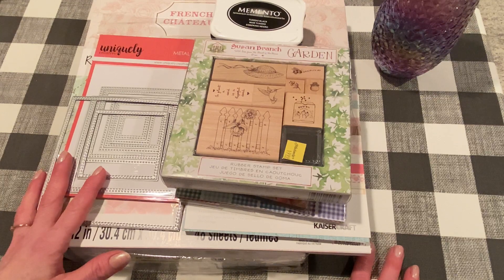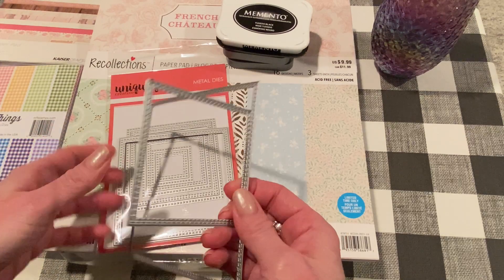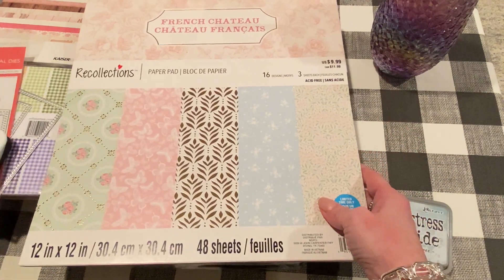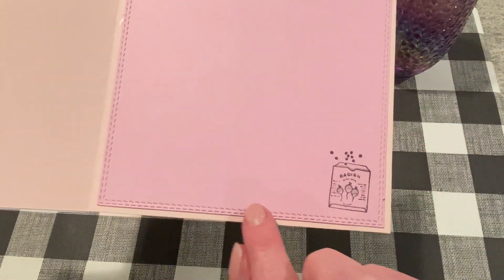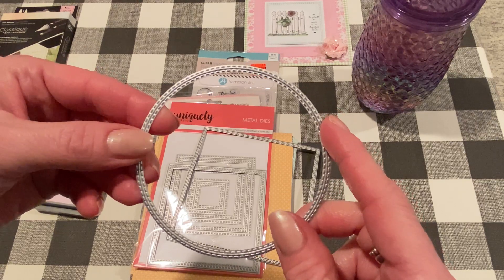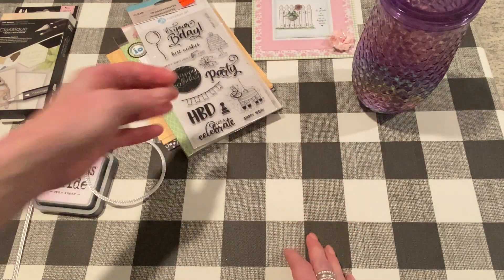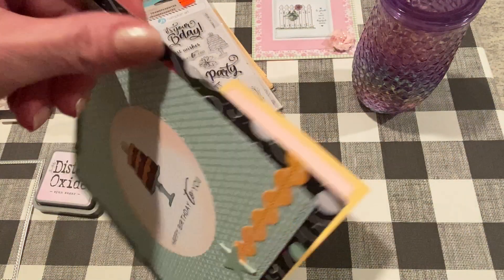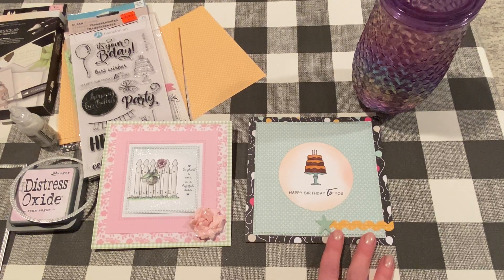Simple stamps + pretty papers = beautiful cards!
Square and circle nesting die sets from Ali are unavailable from the seller.

with code strawberrycream